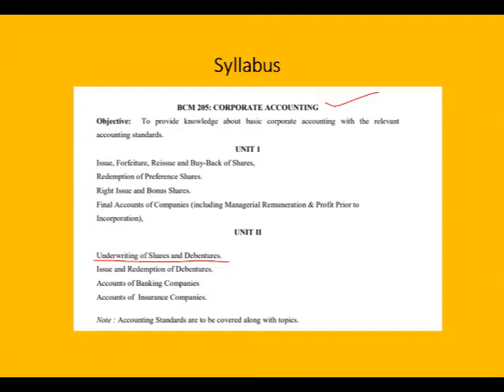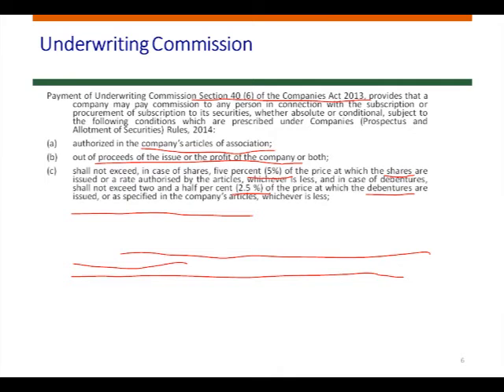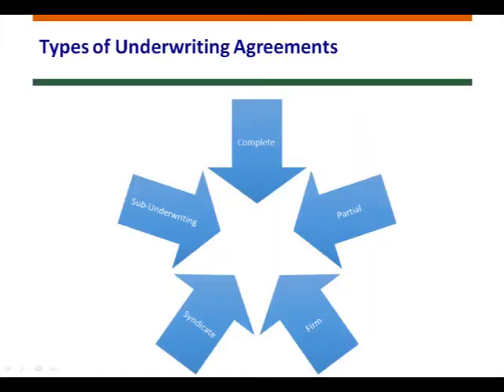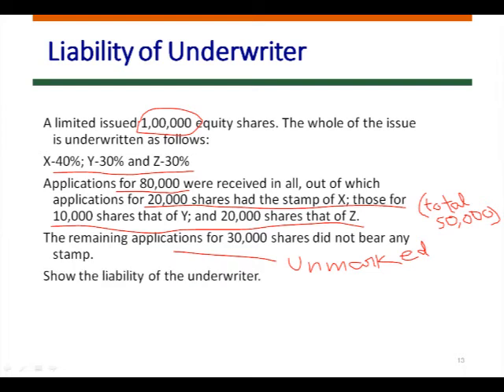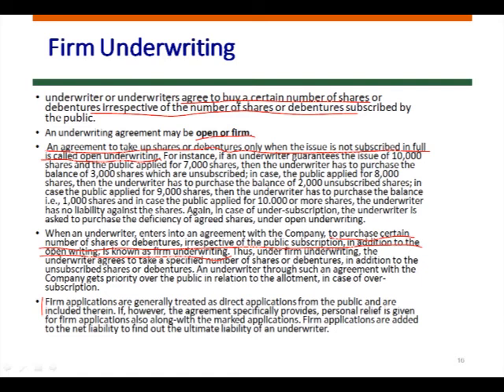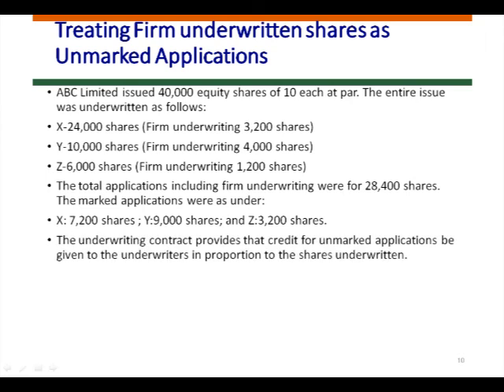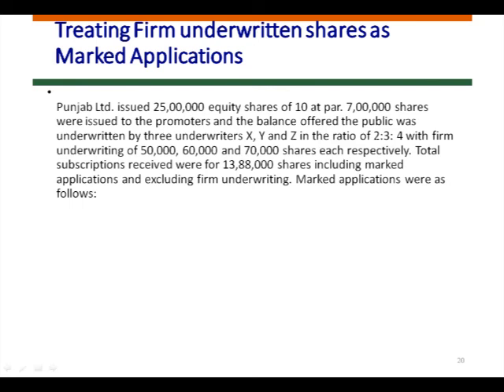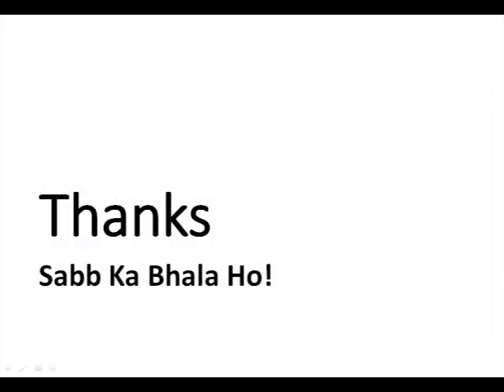Underwriting of Shares and Debentures